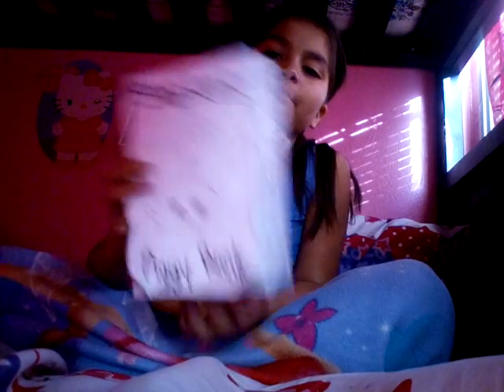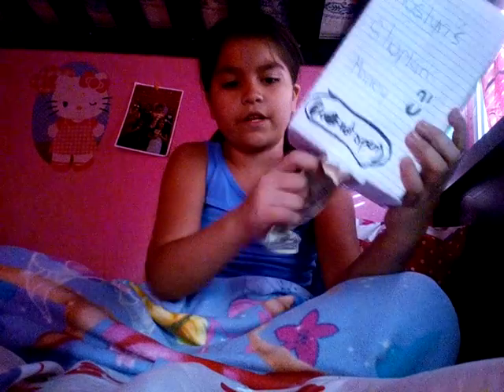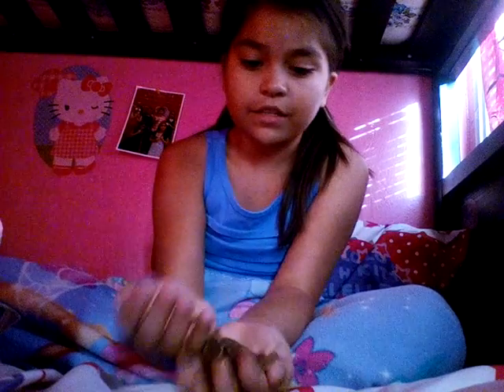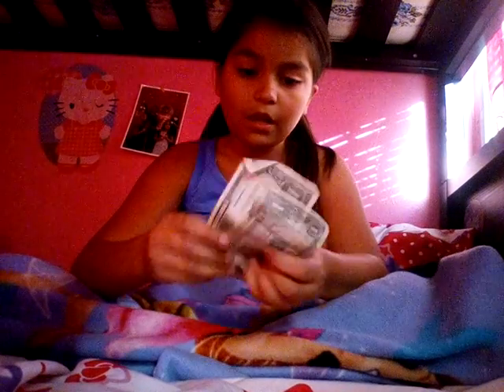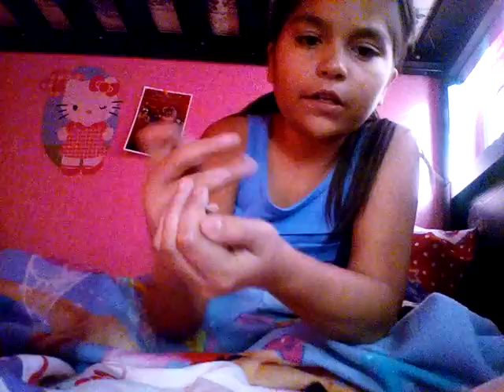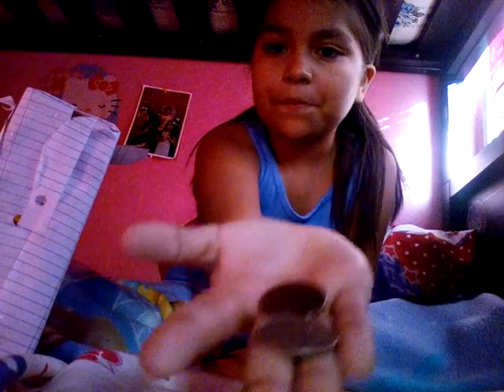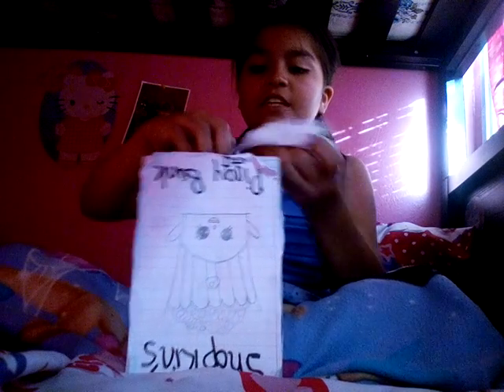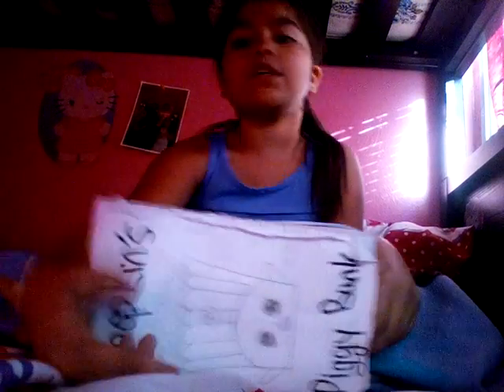How to save money